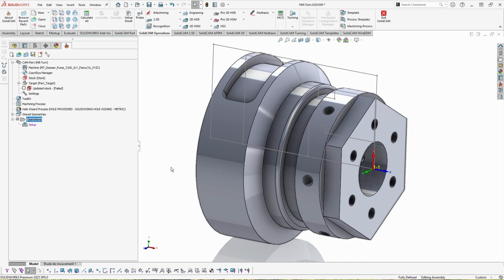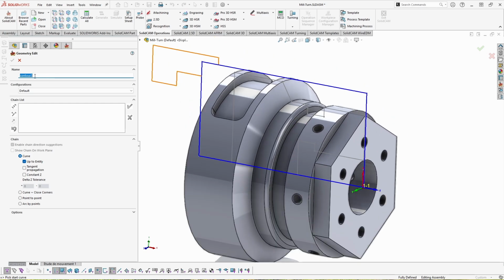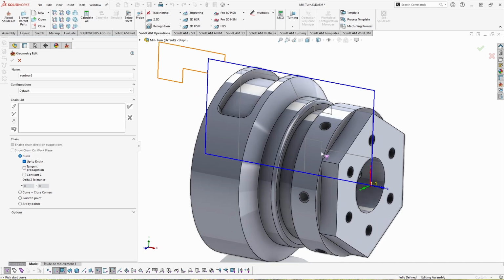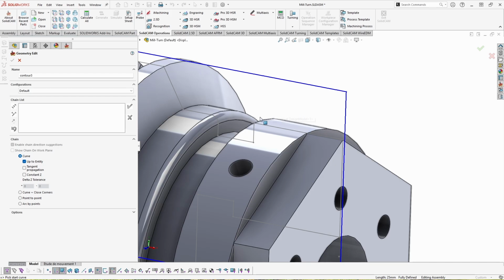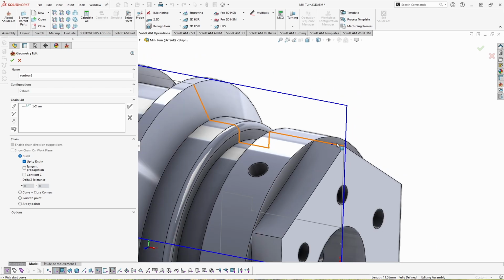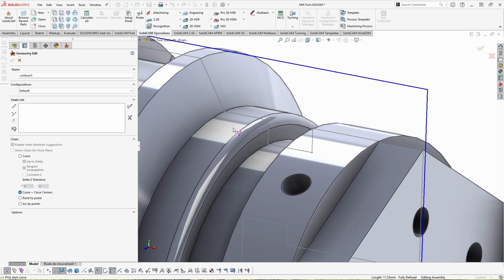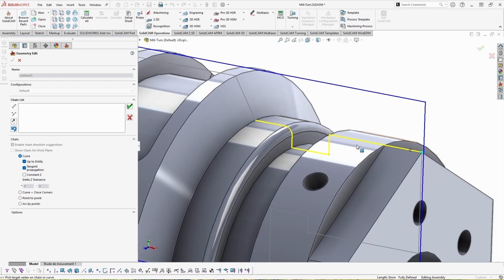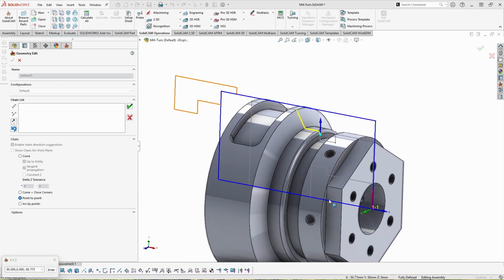01 - Turning - Defining Wireframe Geometry